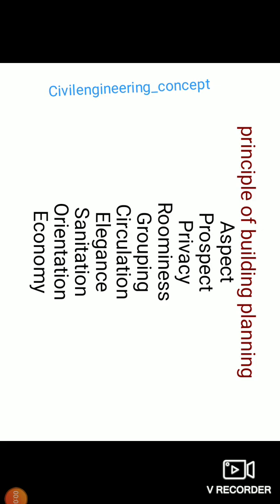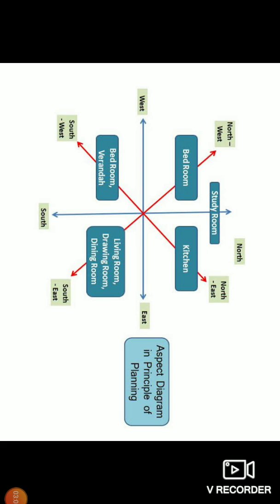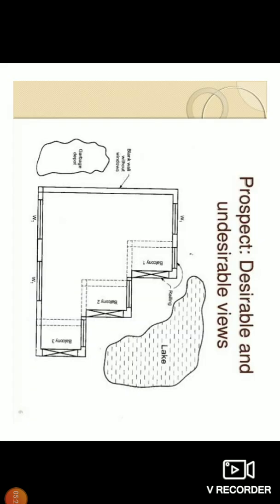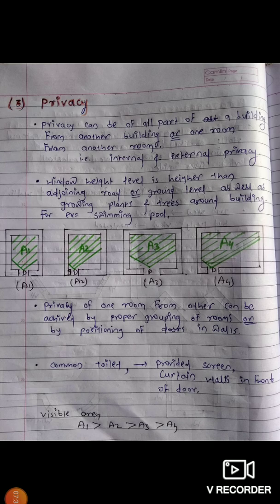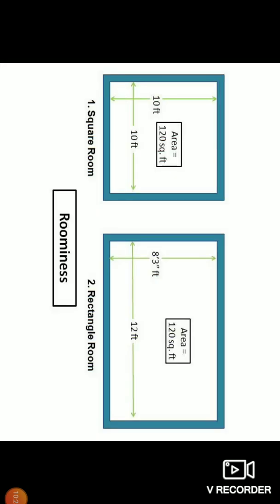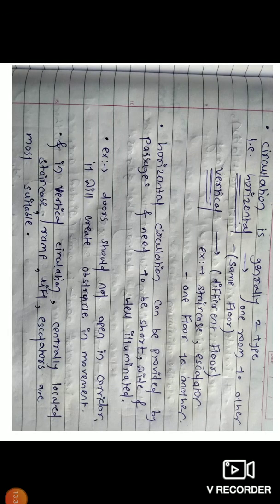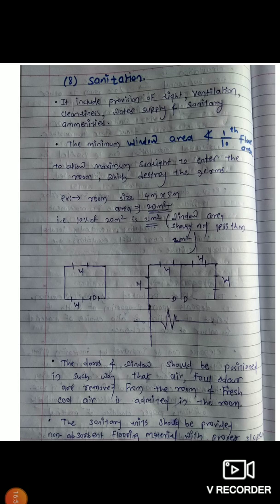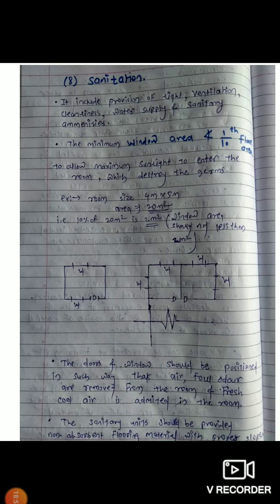Principles of building planning..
the main objective of planning is to ensure that the different components of a building are so arranged that the occupants can perform the desired function with ease & comfort.. & it make comfortable, heathy & cheerful to occupants..
good planning also require that the entire area of building are to be utilised, with minimum area allowed to circulation..